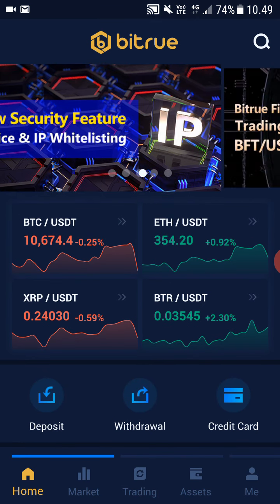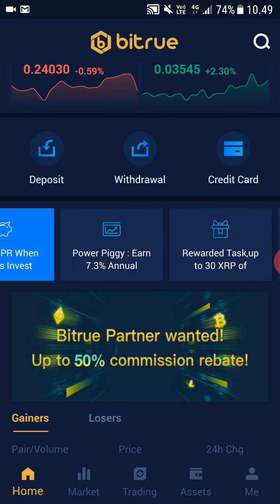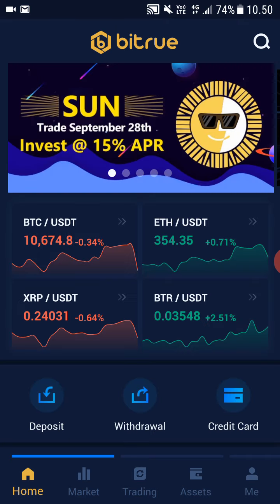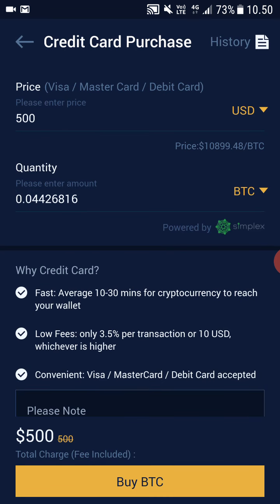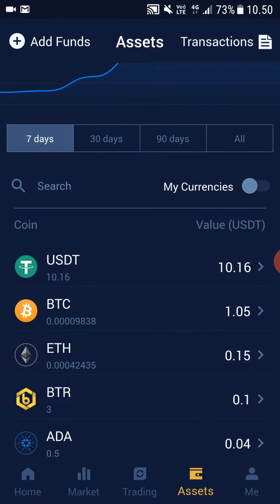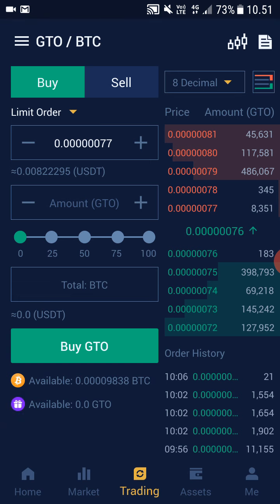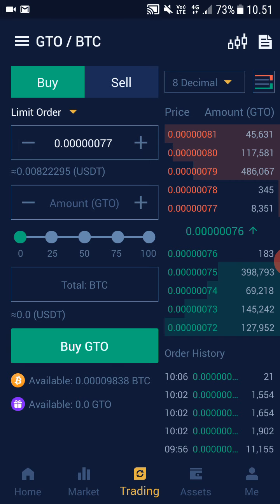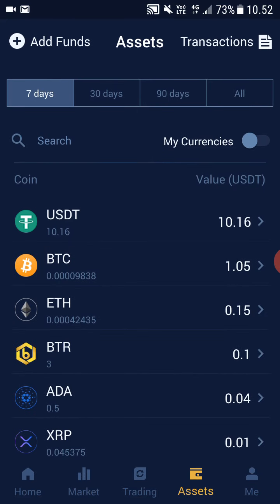How To Buy Gifto Coin (GTO)